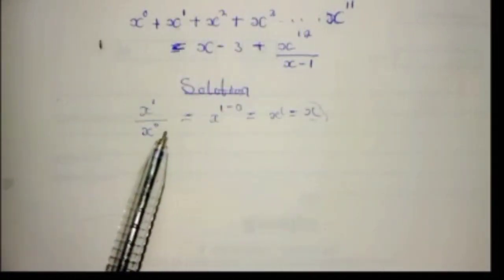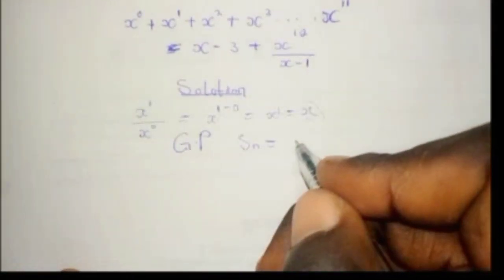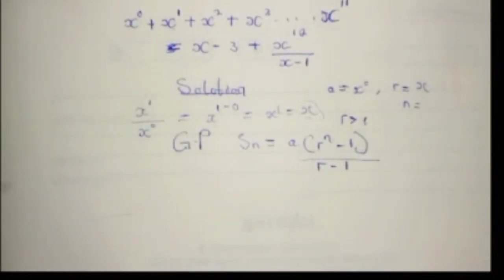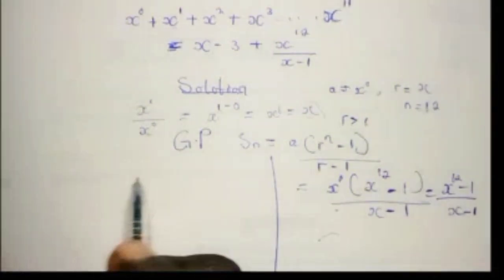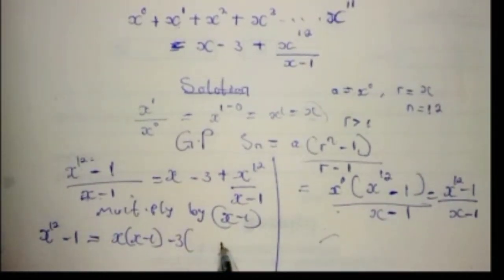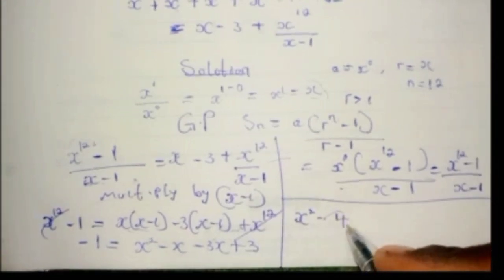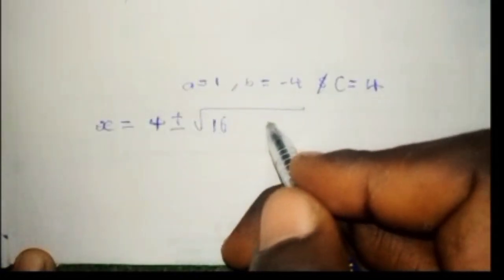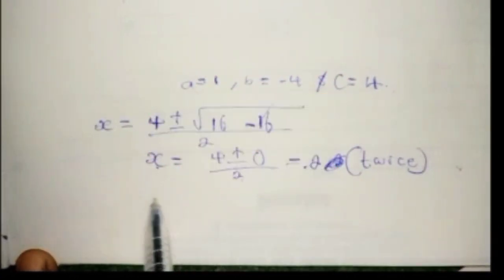MIND-BLOWING MATH :SIMPLIFYING x⁰+x¹+x².....x¹¹=1-3+x¹²/(x-1) WITH A SURPRISING TWIST!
"Join me as we tackle a fascinating math problem: x⁰+x¹+x²...x¹¹ = x-3+x¹²/(x-1). In this video, we'll break down the steps to simplify this complex geometric series and explore the surprising connection between the sum and the formula.

What to Expect:

- Step-by-step solution to the problem
- Explanation of geometric series and partial sums
- Insights into mathematical patterns and connections